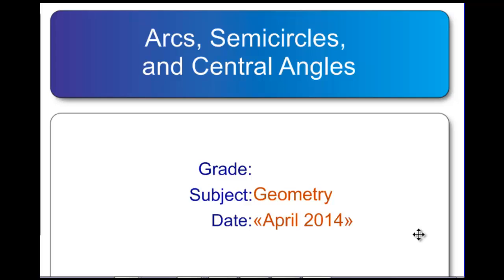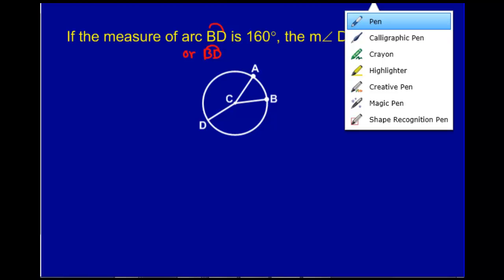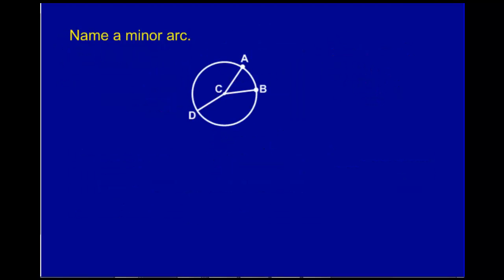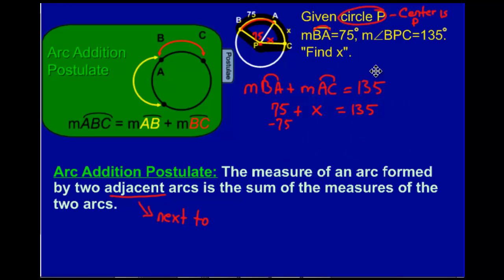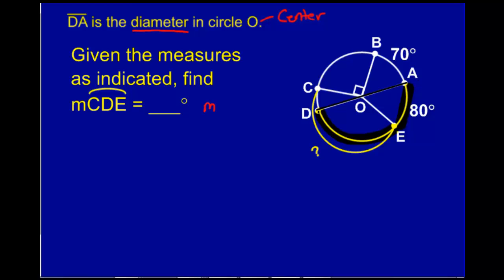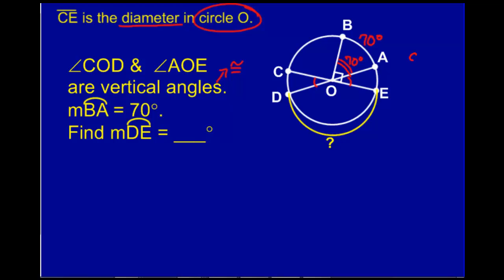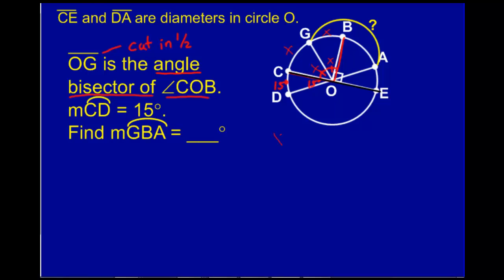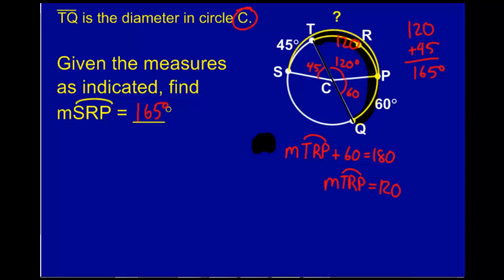Circles 1 - Central Angles Notes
Mr. Zacek explains terminology related to circles, arcs, minor arcs, major arcs, and central angles.  In addition he works through several questions involving central angles.